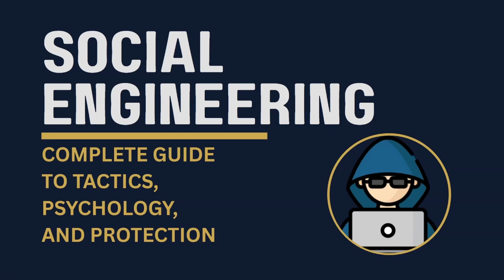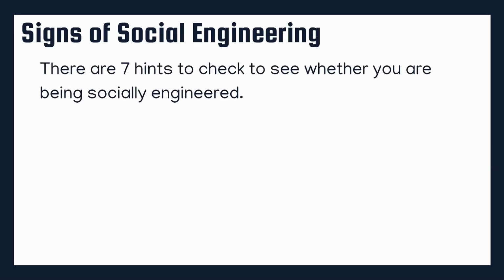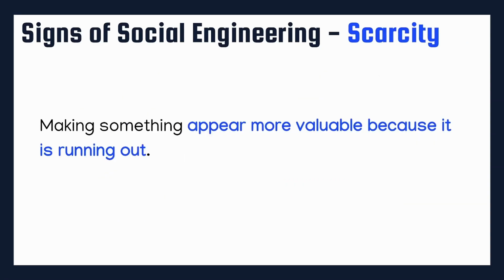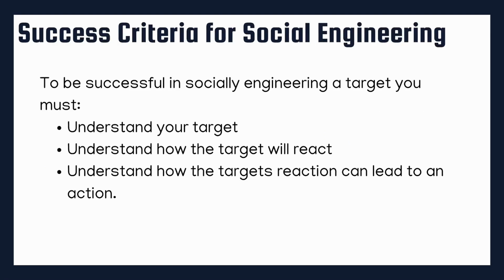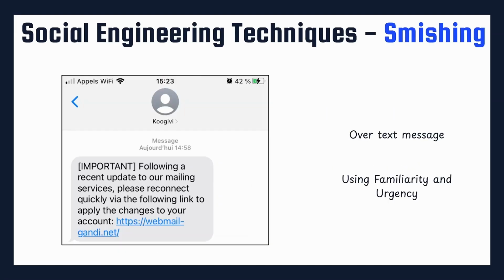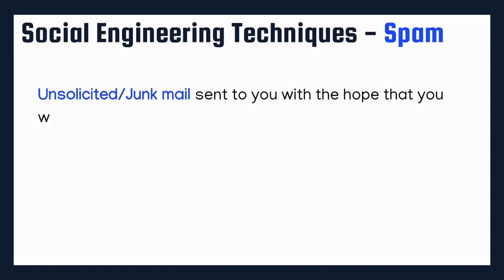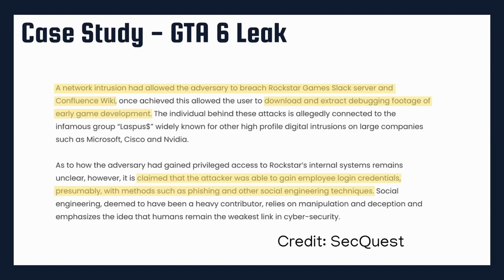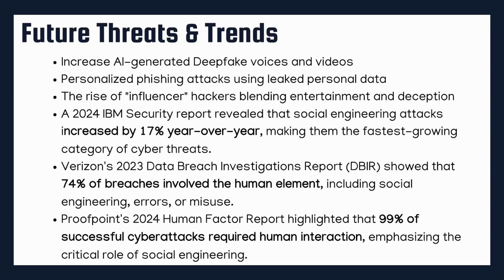Complete Guide: Social Engineering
Chapters:
0:00 Introduction
1:22 Goals of Social Engineers
2:05 Signs of Social Engineering
5:35 Success Criteria for Social Engineering
6:37 Social Engineering Techniques
9:45 Social Engineering Defences
10:11 Social Engineering Case Studies
12:07 Future Threats & Trends

This video breaks down everything you need to know about social engineering — how it works, why it works, and what you can do to protect yourself. Social engineering is one of the most common and dangerous forms of attack today, and it often doesn’t involve any code at all.

We’ll walk through the psychology behind these attacks, how people get tricked, and how attackers combine tactics like phishing, impersonation, urgency, and trust to gain access. You’ll also see real-life examples like the GTA 6 leak and the 2020 Twitter hack.

Whether you’re new to cybersecurity or just want to sharpen your awareness, this is a complete guide to help you understand and defend against one of the biggest threats in tech today.